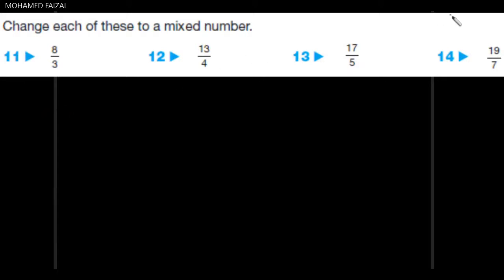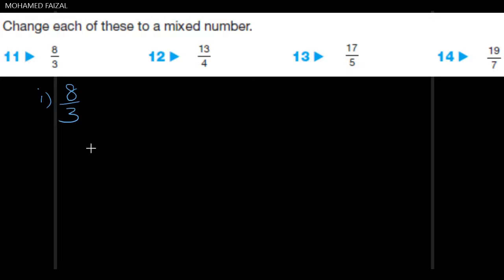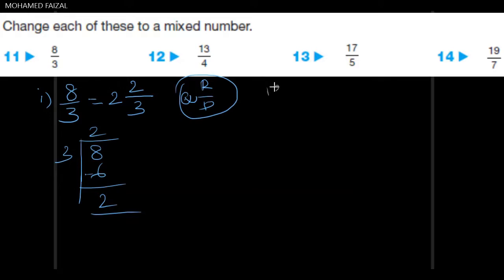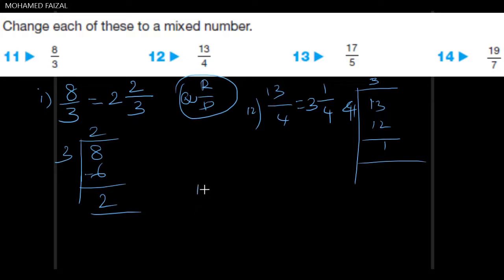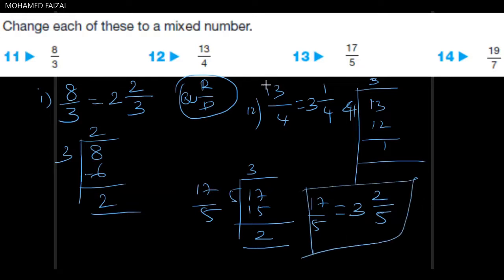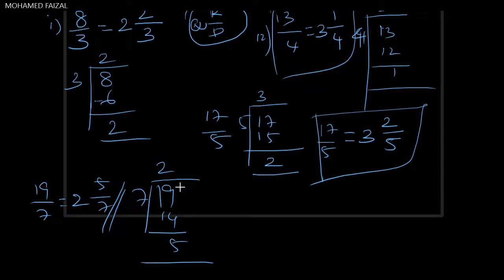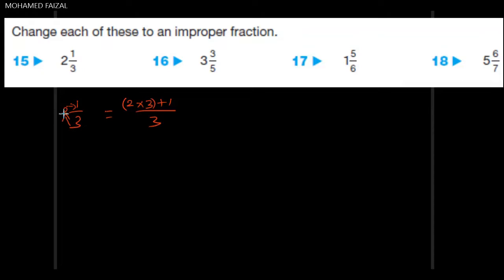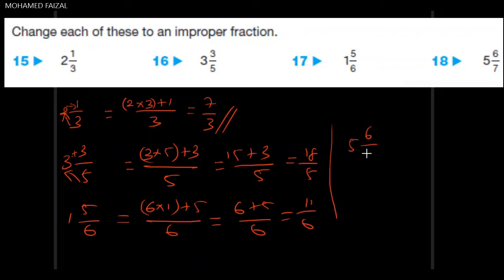UNIT I NUMBERS EXERCISE 1 PROBLEM 11 to14|EDEXCEL INTERNATIONAL GCSE(9–1)MATHEMATICS A Student Book1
HOW TO SIMPLIFY A FRACTION INTO ANOTHER SIMPLE FRACTION
IT IS BASED ON THE IGCSE SYLLABUS MATHEMATICS A STUDENTS BOOK 1 FOR 9-1 STUDENTS
HERE AM SOLVING PROBLEMS ON EXERCISE 1
Problem 11 to 14

IGCSE MATHS

IGCSE MATHS
INTERNATIONAL AYLLABUS MATHS